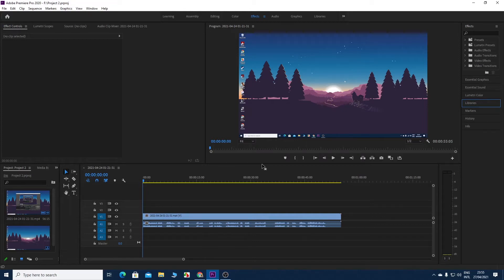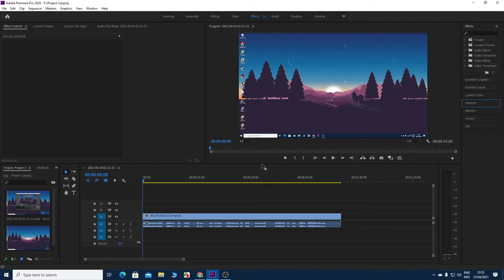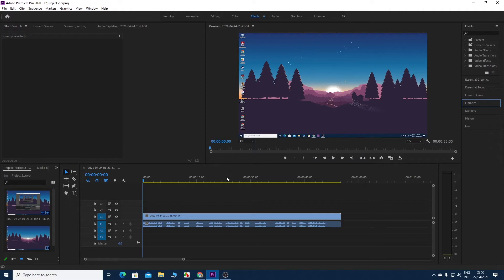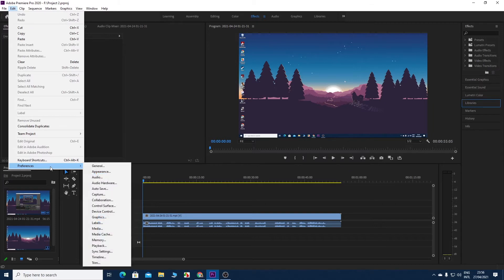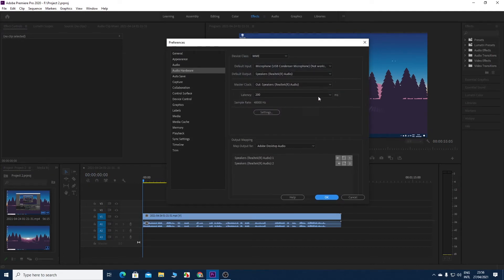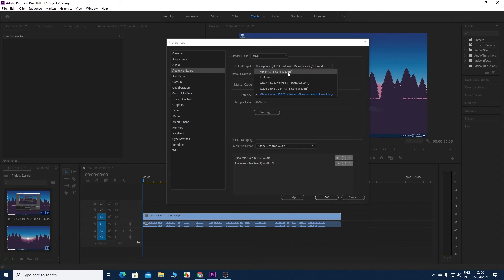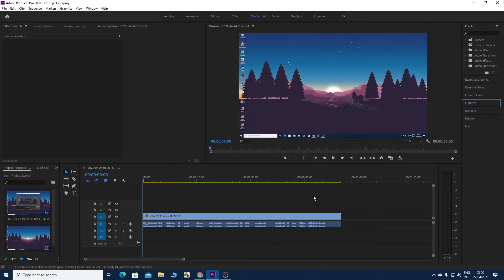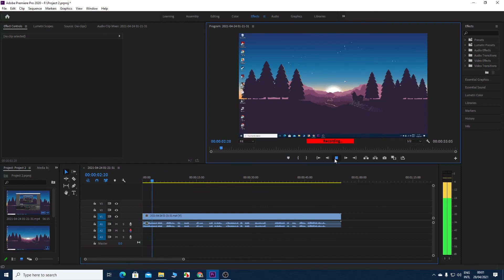How to Enable a New Microphone in Premiere Pro for Voice Over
A quick tutorial showing you, how to enable a new mic in premiere pro or fix if the microphone icon is greyed out and not working.